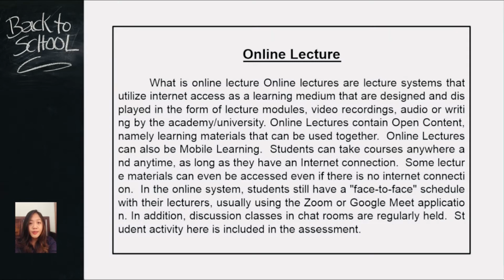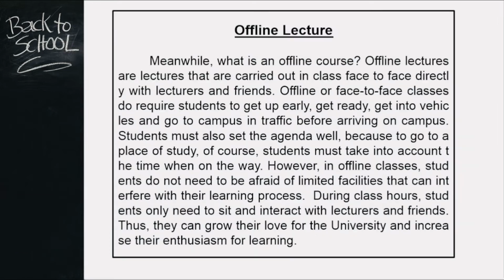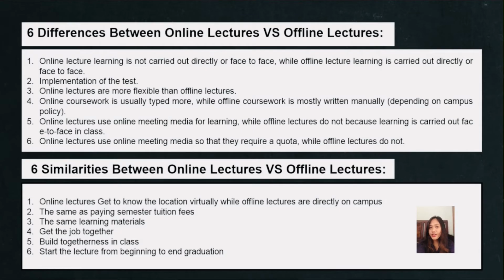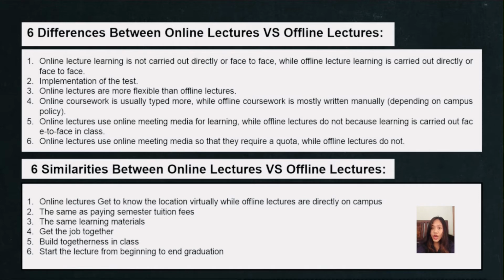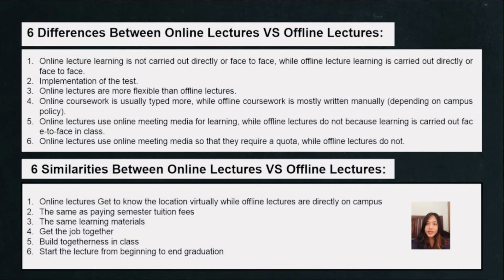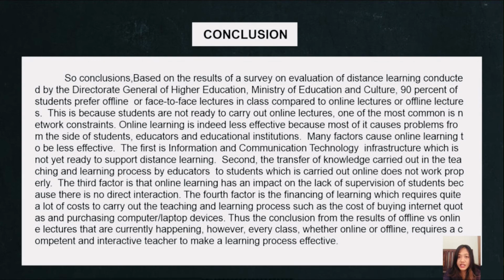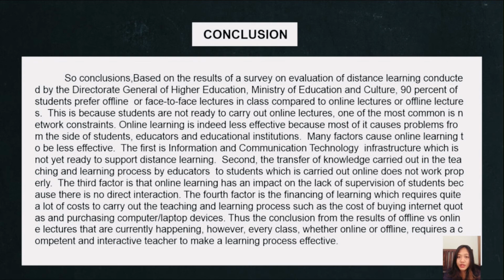Full Presentation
Putu Veni Aryanti